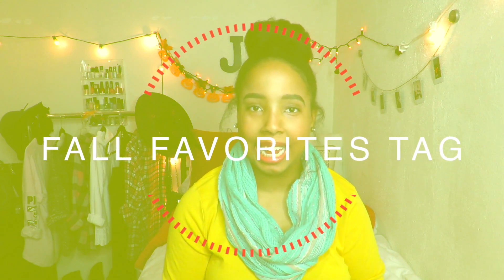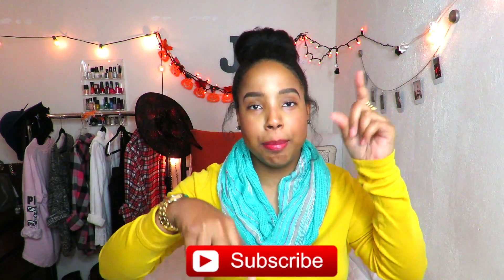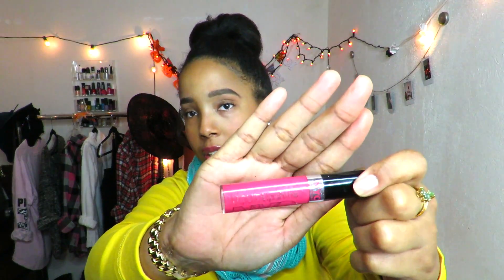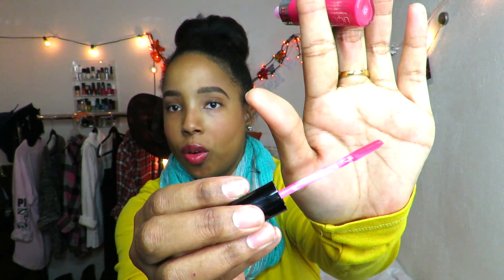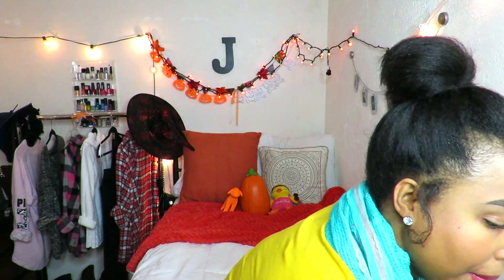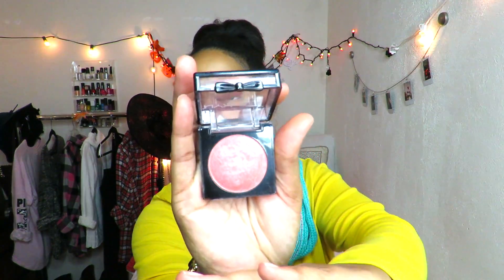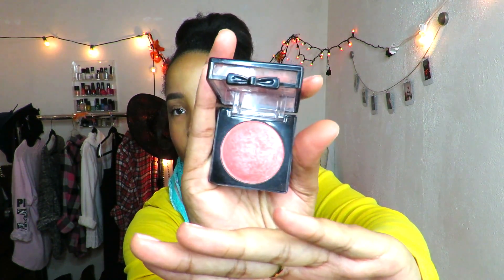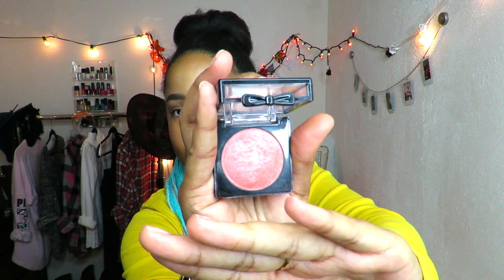The Fall Favorites Tag BY JACLYN HILL♡ | Jewel Jasmine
Hey guys, I did The Fall Favorites Tag. I discussed all my favorites for the fall time.

THE FALL FAVORITES TAG:
Favorite Candle
Favorite Lip Color
Favorite Drink
Favorite Blush
Favorite Clothing Item
Favorite Fall Movie
Favorite TV Show
Favorite Thanksgiving Food
Favorite Halloween Costume